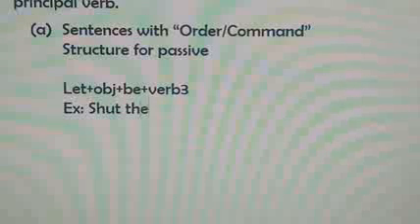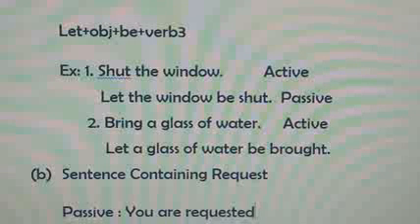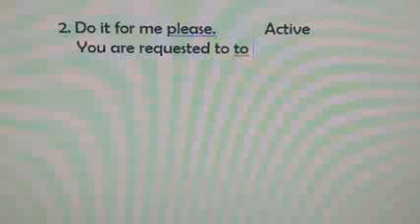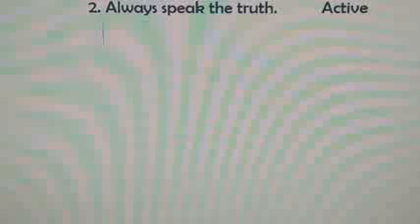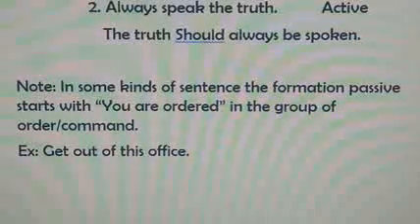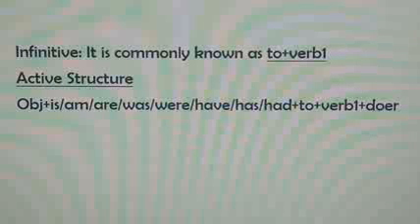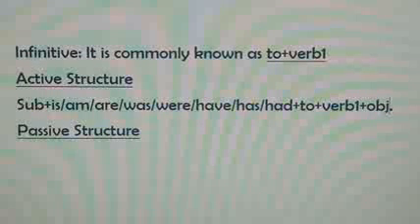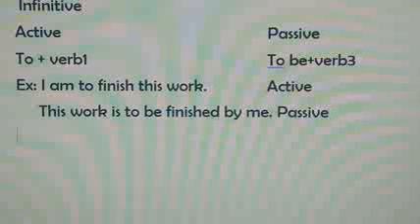Class 7and8voice Nishant pathak lec 9